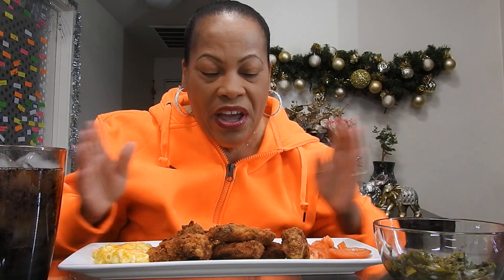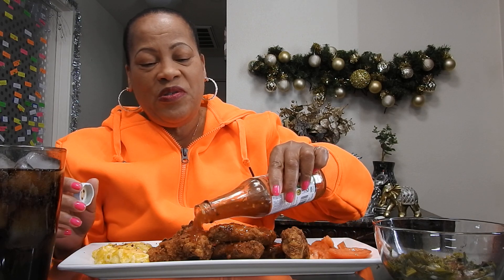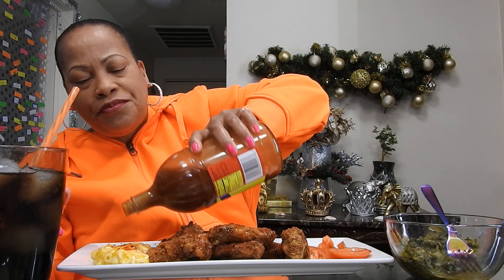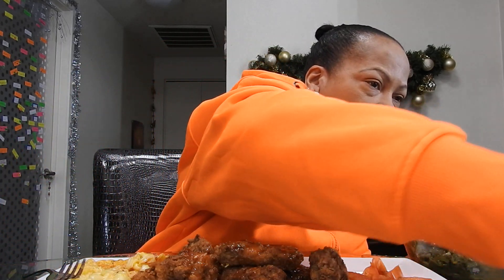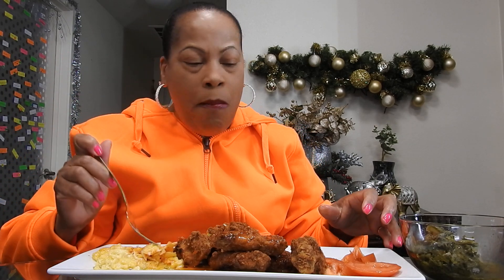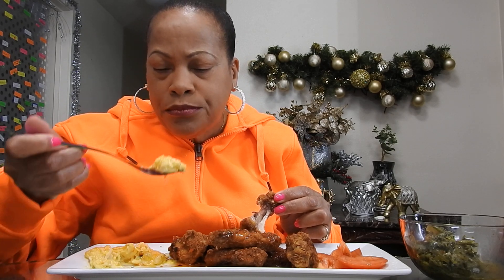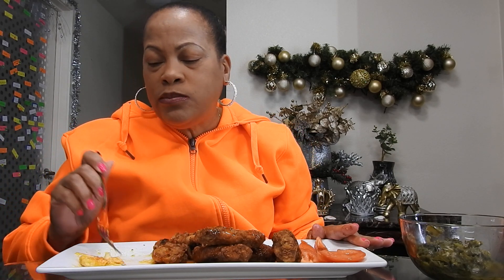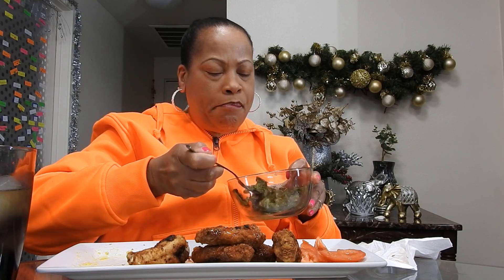Fried Chicken On The Run Mukbang